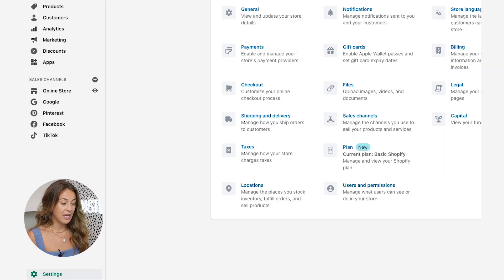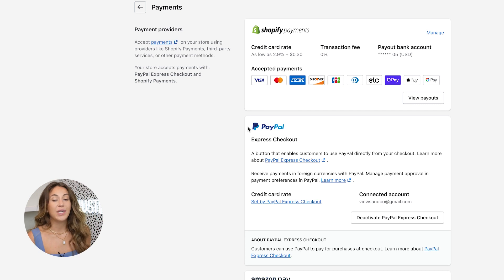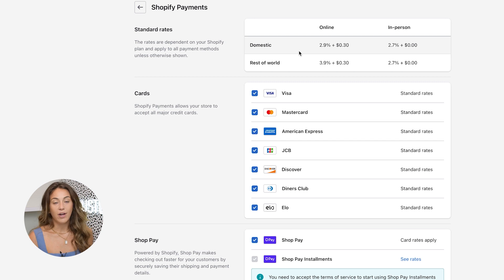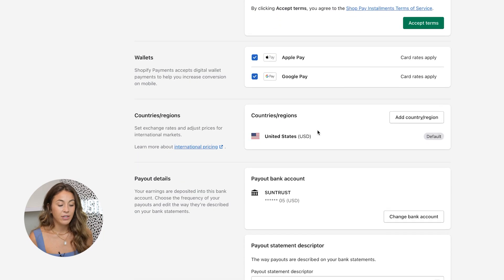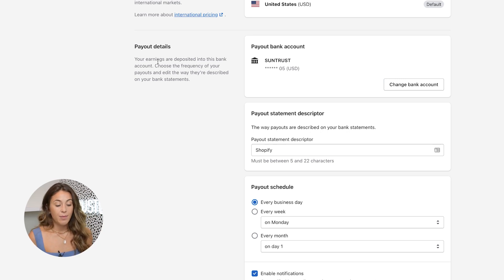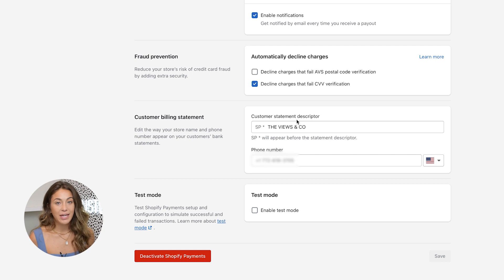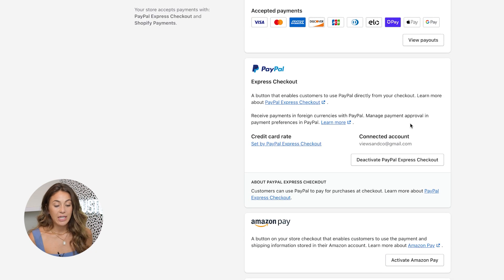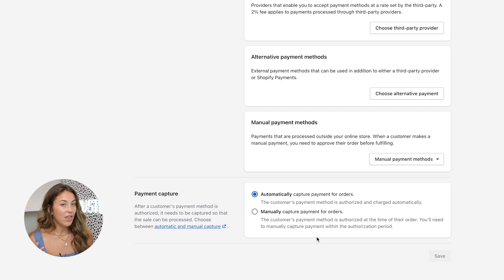Everything You Need To Know About Setting Up Your Shopify Payments 2021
In this video explaining everything you need to know about setting up your Shopify payments and getting paid with Shopify!

With Shopify I use their standard Shopify Payments (Stripe) and Paypal to collect money.

💥 Best Email Software to collect emails, send email broadcasts, do SMS messaging and automation flows (Abandoned cart, confirmation emails or re-customeractivation emails)